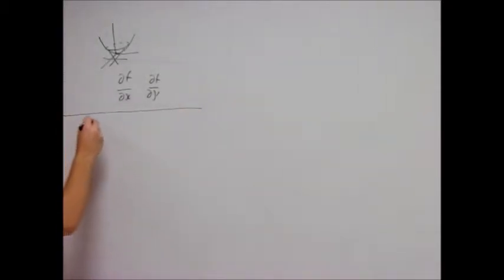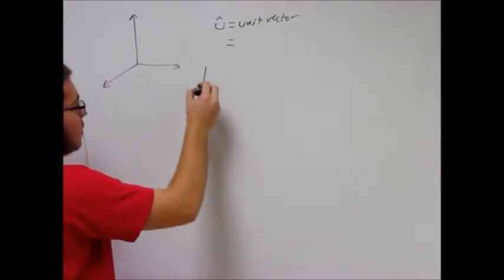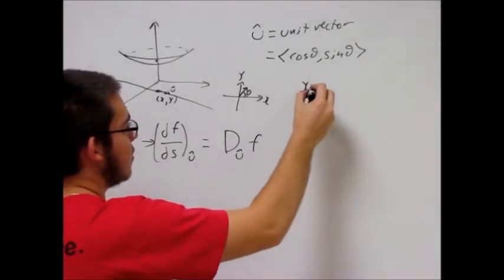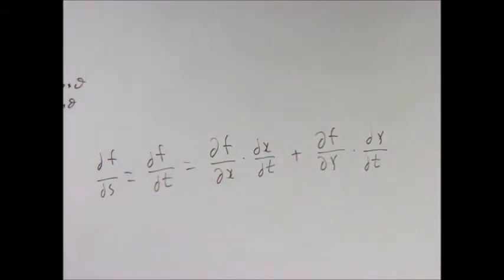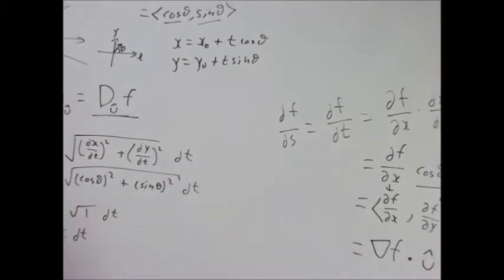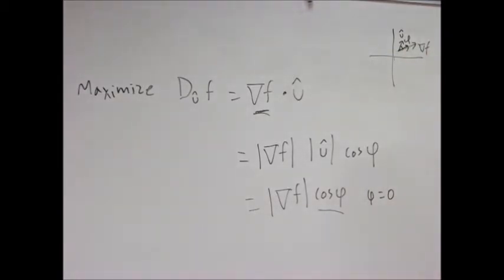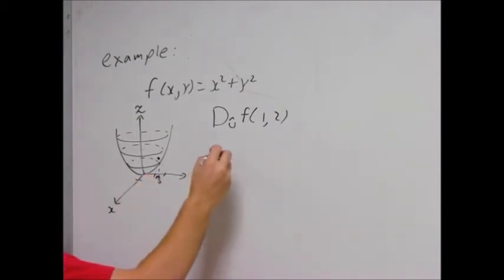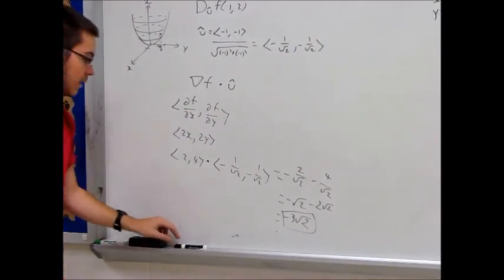Calculus 3: Directional Derivatives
A lesson on directional derivatives